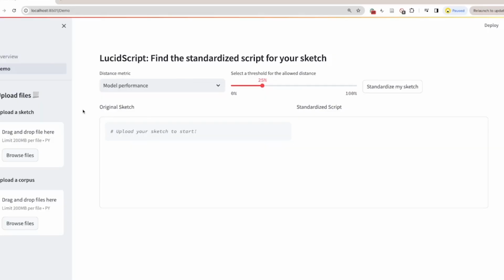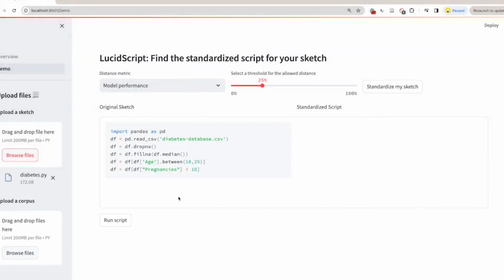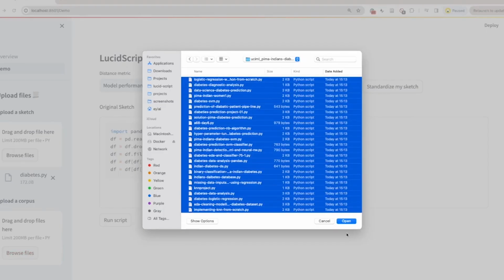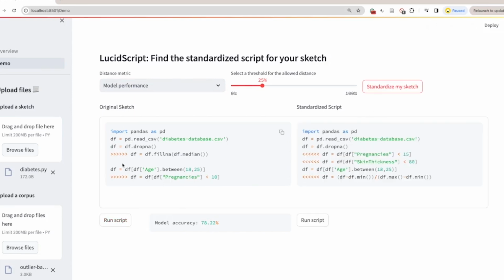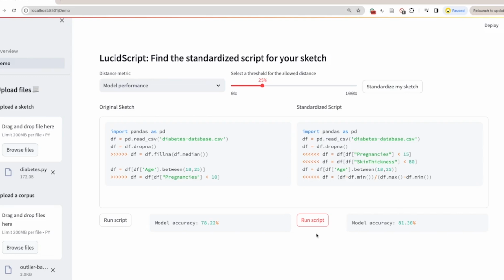CSAIL Alliances Student Spotlight: Eugenie Lai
CSAIL PhD student Eugenie Lai describes her recent research building a bottom-up standardization for data preprocessing programs, which would make data cleaning simpler and more accessible for users.